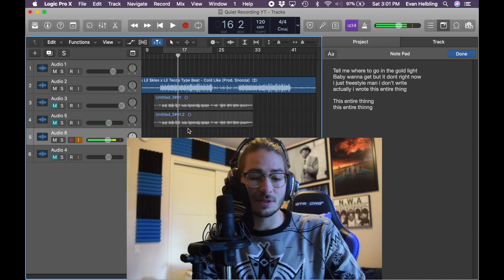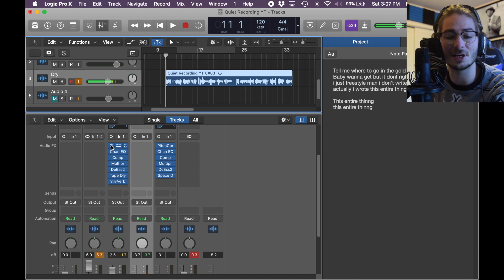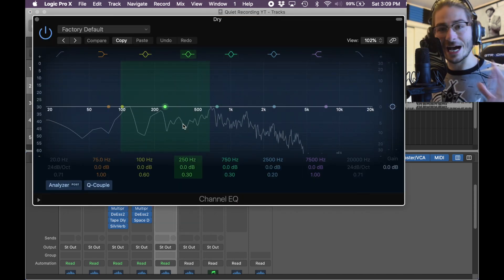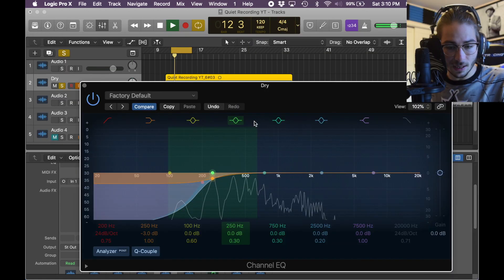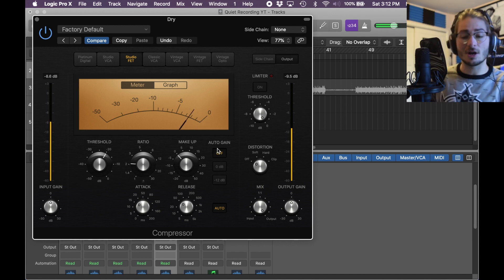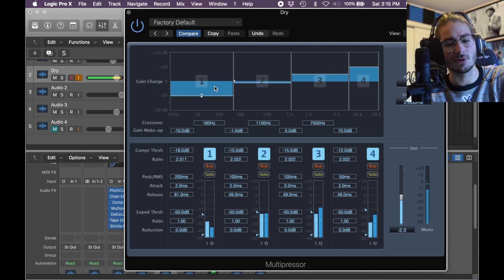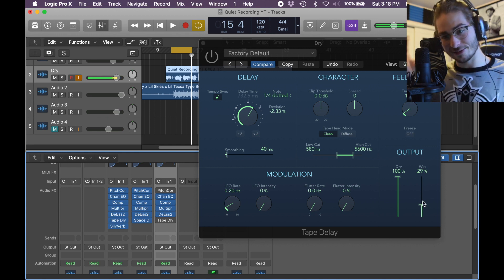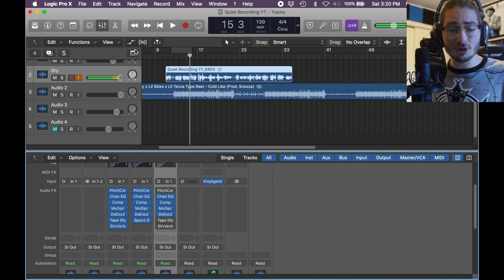How to Mix QUIET VOCALS (Too Quiet) - Logic Pro X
An easy way to make very quiet vocals sound LOUD and FULL in Logic Pro X using only STOCK PLUGINS!

- Crab Lord